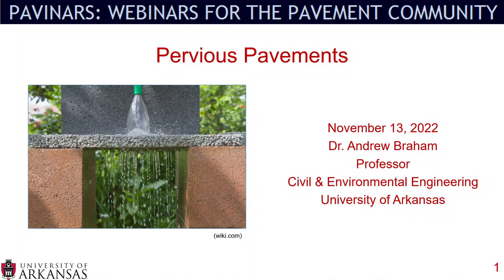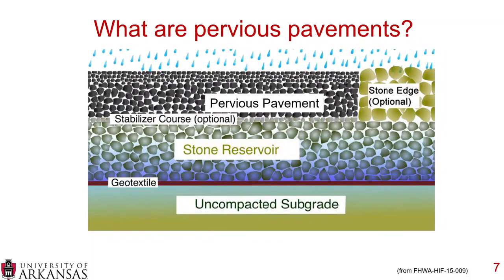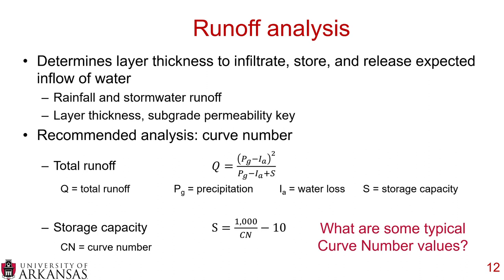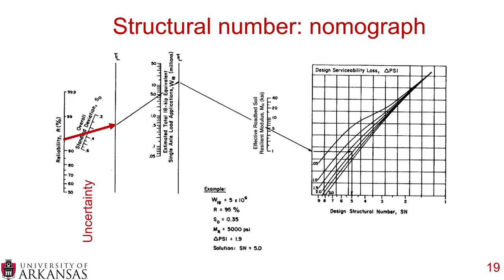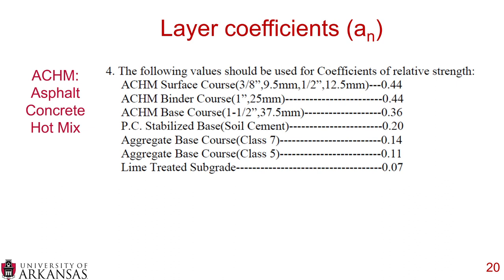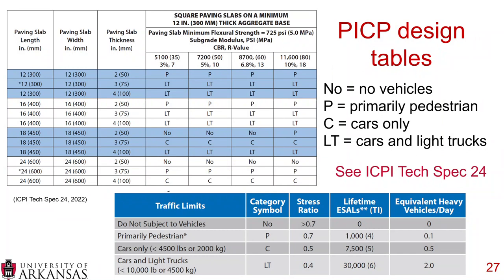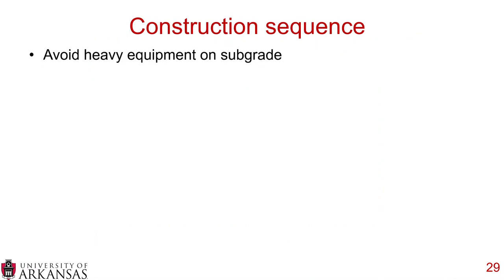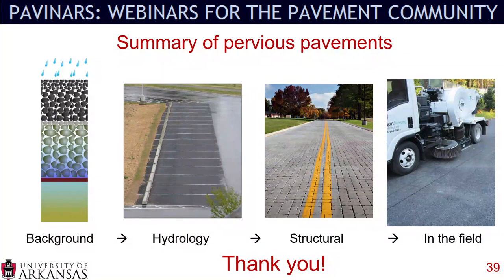Pavinar: Pervious Pavements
This recording covers pervious pavements.  It begins with a background of pervious pavements and then moves into the hydrology design.  Next, structural design is covered for three types of pervious pavements, and finally, construction, maintenance, and LEED credits are discussed.